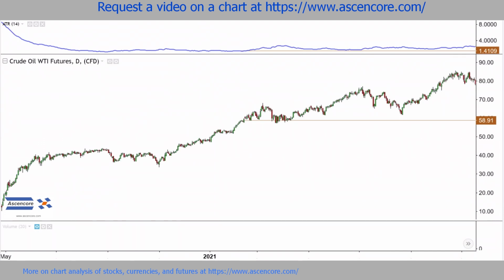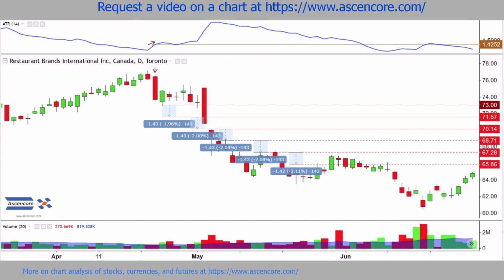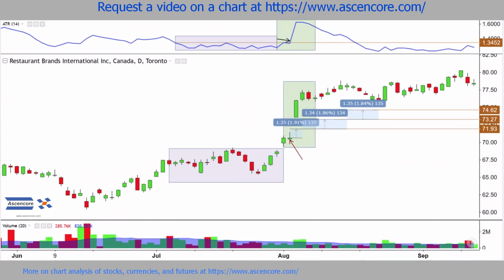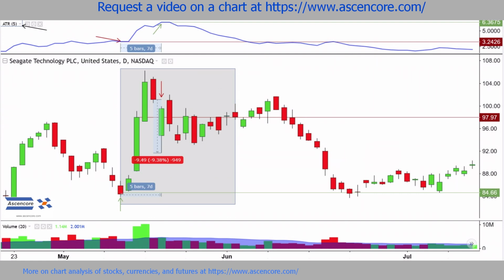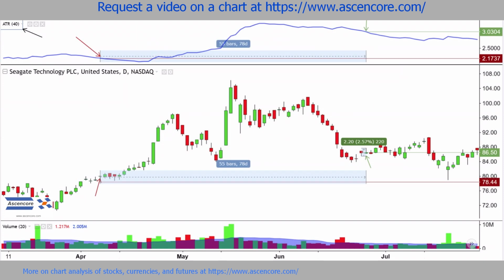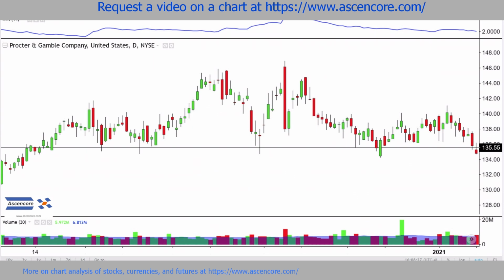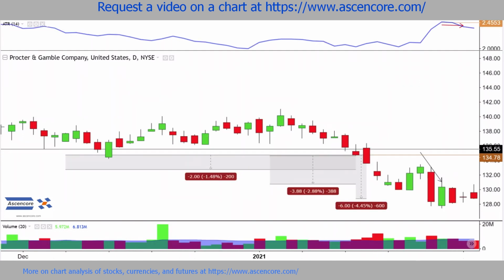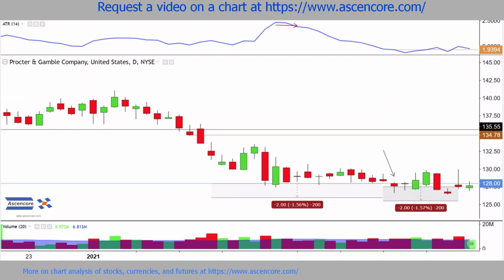How To Use The ATR Average True Range Indicator Technical Analysis Tutorial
This is a tutorial explaining how to use the ATR Average True Range Indicator
There will be explanations of the ATR, discussions of its uses, common advantageous uses, & limitations.
Then there will be lots of case studies showing ATR applied in various settings.
All this is done with real chart examples with clear concise details displayed.